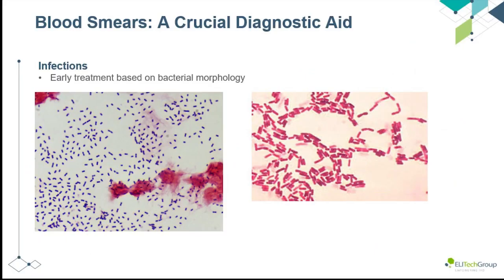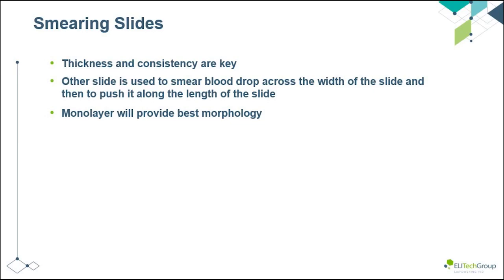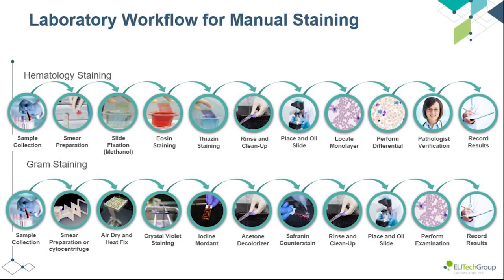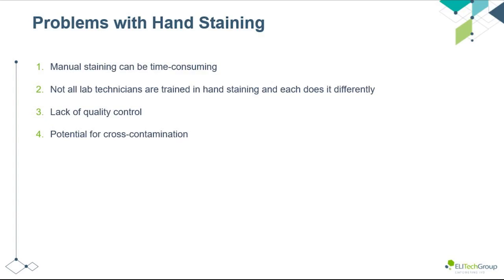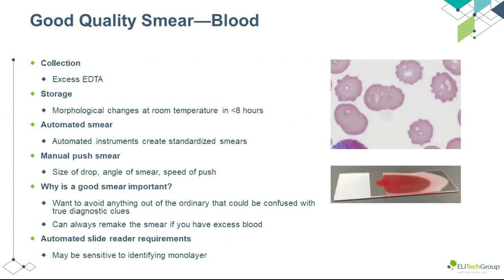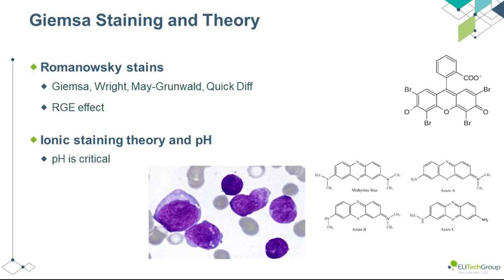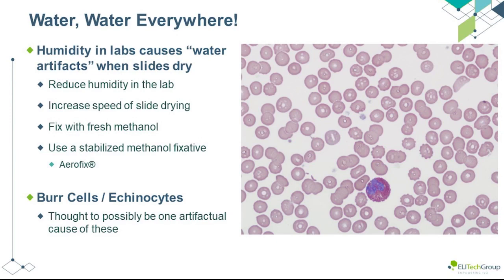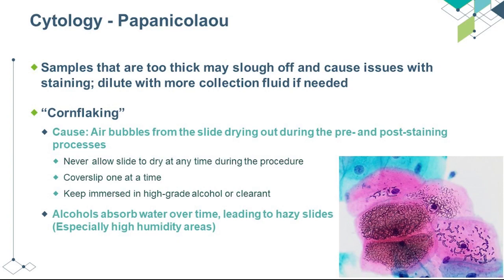Ensuring the Best Possible Slide Quality - Every Time!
Clinical laboratories rely on slide staining to clearly analyze components of patient samples and facilitate accurate diagnosis. While automated staining in itself is a great advancement over manual hand-dipping, some aspects such as programming stain settings, maintaining consistency, traceability, increasing efficiency, and preserving quality can make staining more challenging. In this webinar, find out ways to maximize your slide staining workflow while always getting the highest stain quality possible.

Learning Objectives

* Recognize the challenges of slide staining in clinical laboratories today
* Learn ways to mitigate issues and produce better results